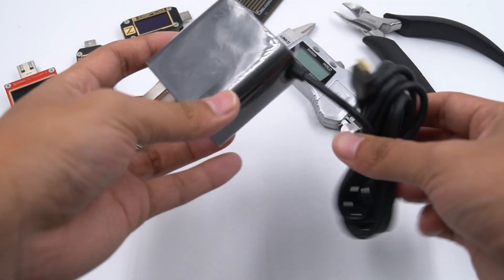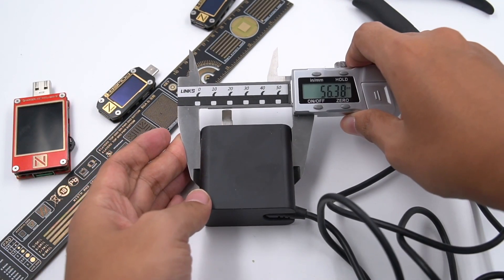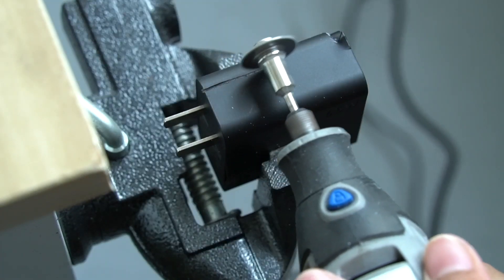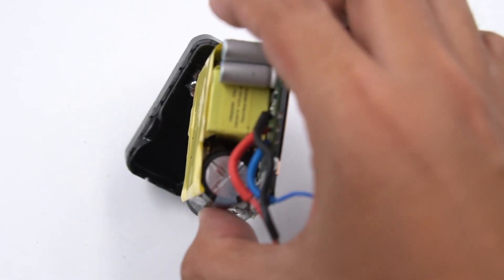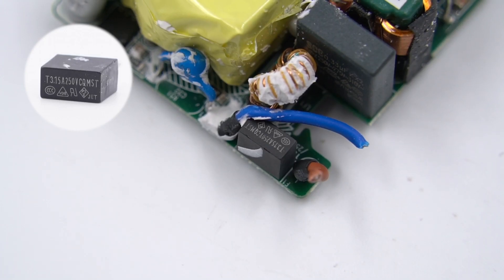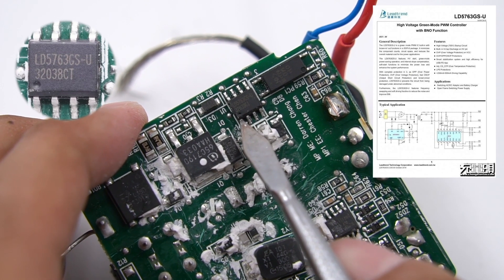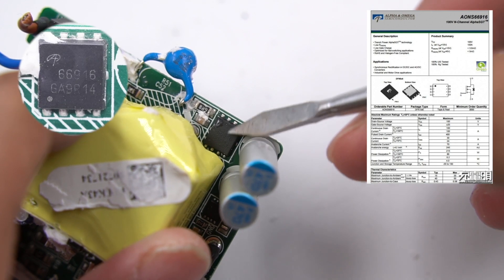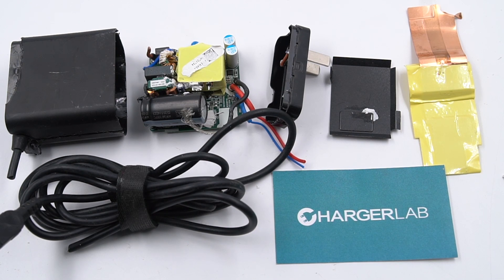Teardown of Lenovo 65W PD Fast Charger (ADLX65UCGC2A)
Introduction
Hello, everyone. Welcome bank to ChargerLAB.
Today, we will teardown the Lenovo 65W PD adapter, which is built for laptops.
Compared to traditional laptop's power adapter, this one is much smaller.
Let's go ahead to see what it looks like inside.

Electrolytic Capacitor for High-voltage Filtering: Chinsan 450V 100μF
Primary switch MOSFET: Infineon IPD65R190C7
Master Control Chip: Leadtrend LD5763GS-U
Power Supply Capacitor: Aishi 100V 4.7μF
Secondary Synchronous Rectifier MOSFET: AOS AONS66916
Protocol IC: Weltrend WT6633P
Output VBUS: Advanced Power AP4024EYT
Secondary Synchronous Rectifier controller: MPS MP6908

Chapter
0:00 Intro
0:48 Size
1:00 Testing
1:45 Teardown - Start
2:39 Teardown - Overview
3:28 Teardown -  Components
5:58 Summary